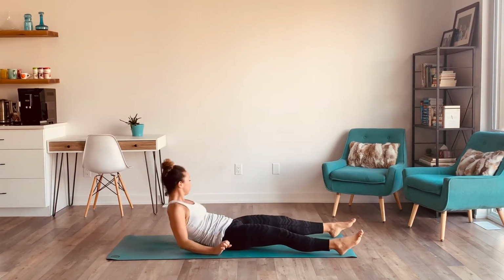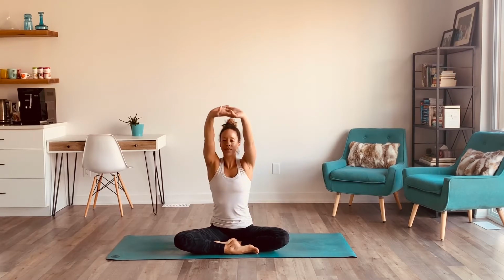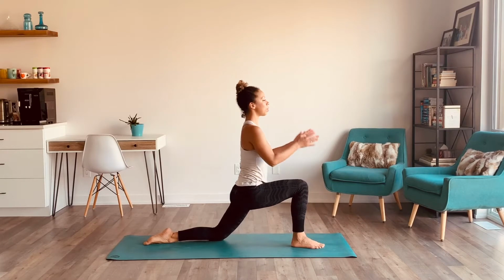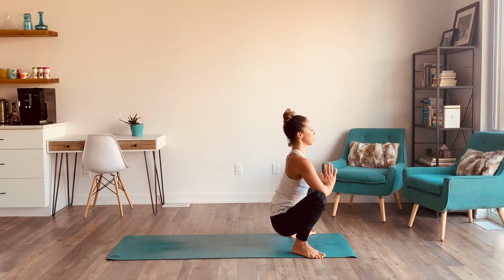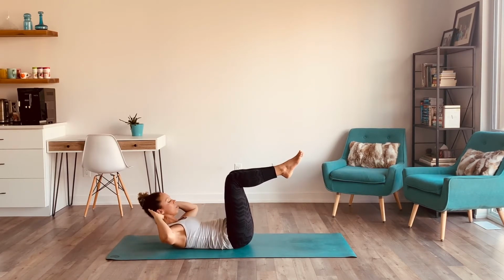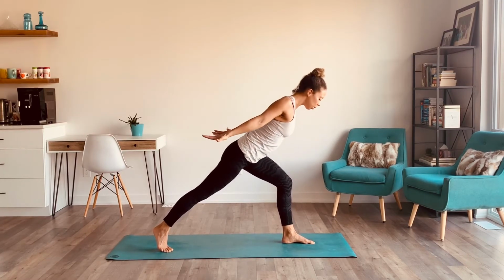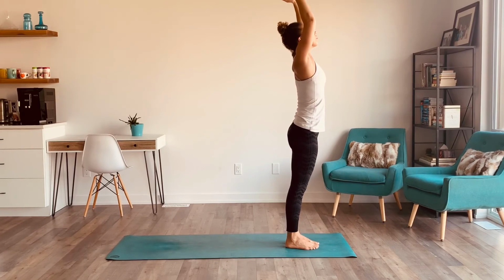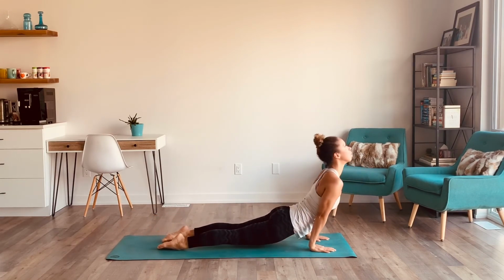15 Minute Energizing Yoga Flow - Joy Yoga (Yoga for Beginners)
This yoga flow will get energy moving through your whole body with the contrast of several more grounding postures to keep you feeling balanced. At the end there is a 2 minute seated meditation where I invite you to set your intention for the rest of your day - mindfulness, peace, kindness.. come back to your intention often through the day and
allow your energy to move you there :)